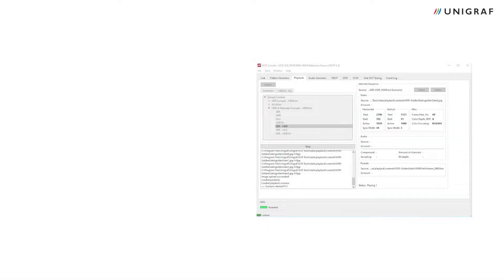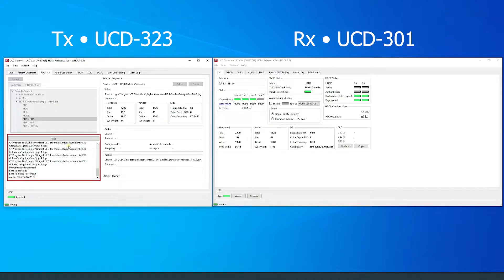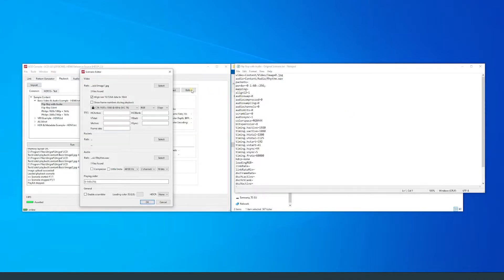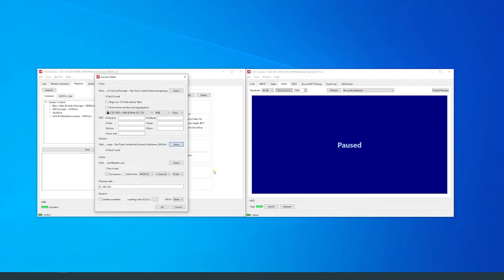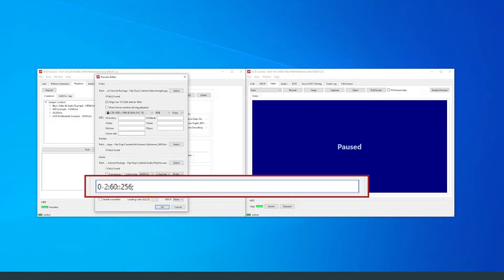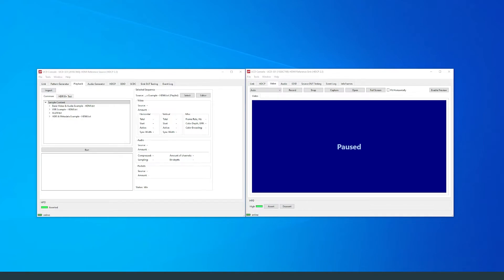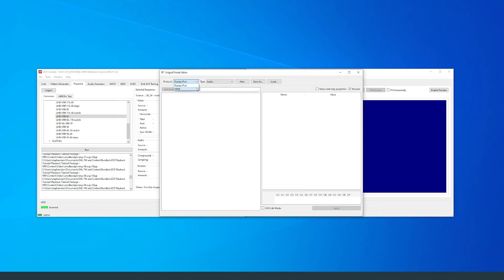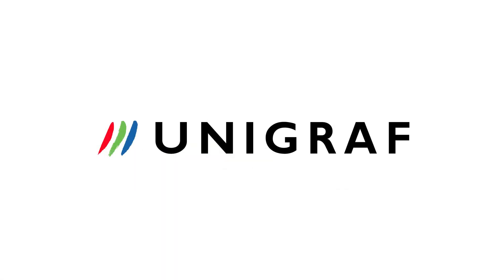Unigraf • UCD Console • Playback Tutorial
This video shows you how you can use the Playback function in Unigraf's UCD Console to run, edit and create SDR and HDR scenarios. The Playback can be used for DisplayPort and HDMI interfaces. The Playback is supported by a wide range of Unigraf's test tools from DP 1.4a / HDMI 2.0 generators and analyzers to DP 2.0/2.1 compliant UCD-500.

Unigraf

Testing the future